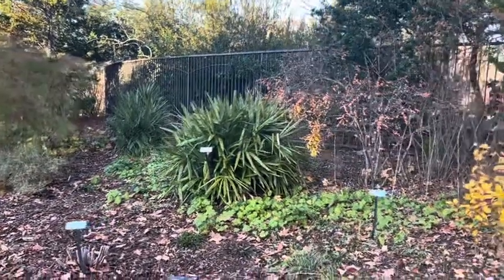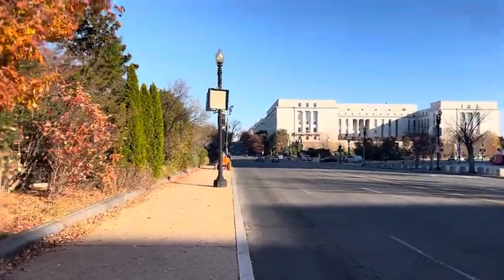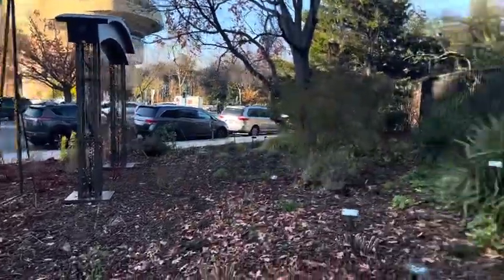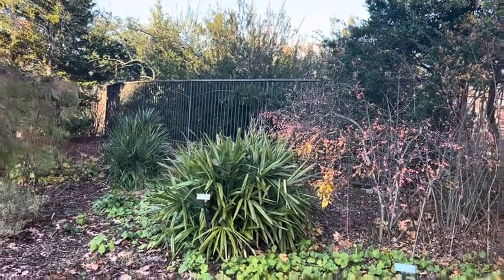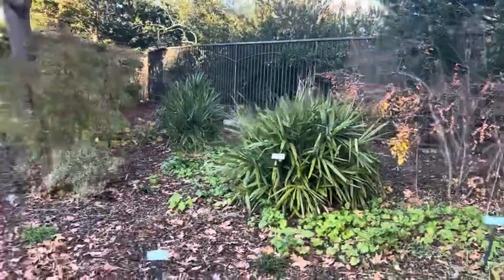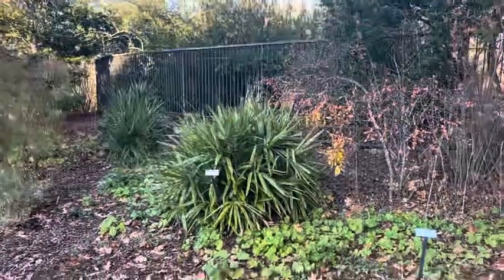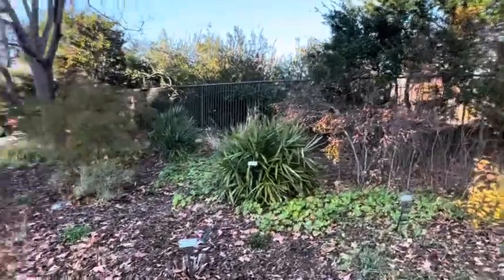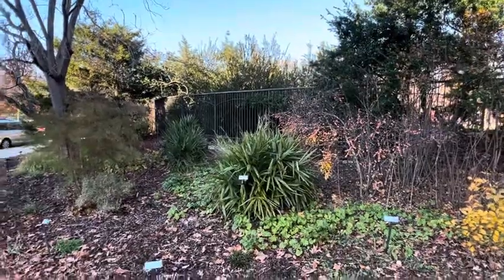Needle palms at the U.S. Botanic Garden in Washington, D.C.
Three needle palms (Rhapidophyllum hystrix) at the United States Botanic Garden in Washington, D.C.